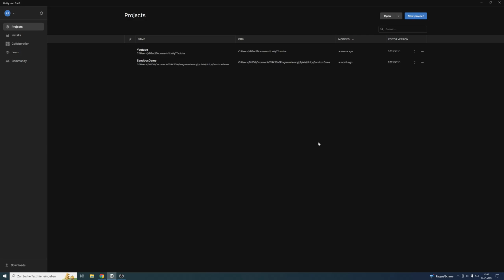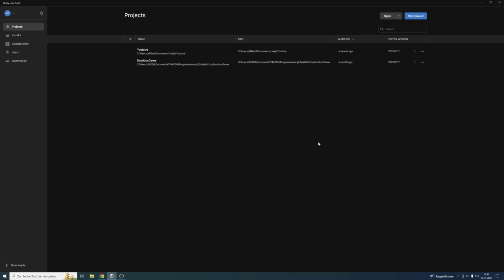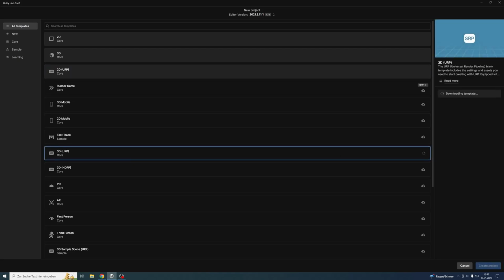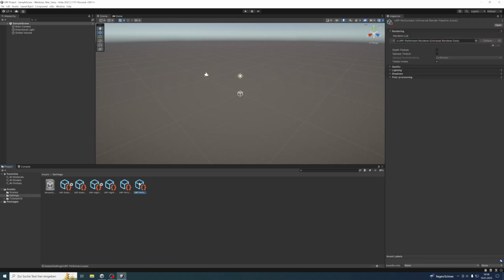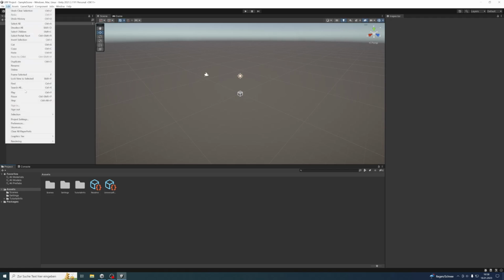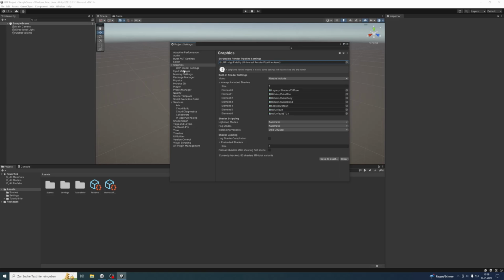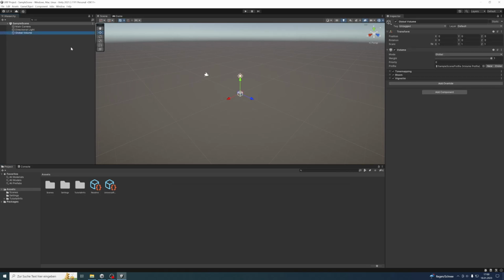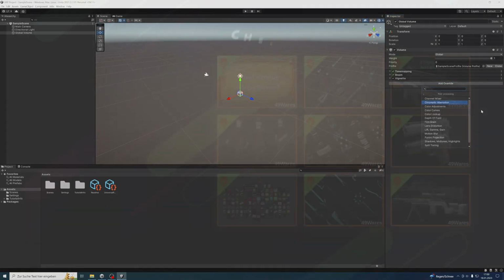(URP) Unity Universal Render Pipeline Setup in 3 Minutes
How to setup Unitys URP in a brand new project? What is the Unity universal render pipeline?
Find out how to setup Universal Render Pipeline for your project.
I will teach you what Unity URP is and how to set it up in no time.

Timecodes
00:00 - Intro
00:21 - What is URP
00:44 - URP Setup
01:14 - URP Configurations
02:10 - URP Post Processing Stack
02:40 - Outro